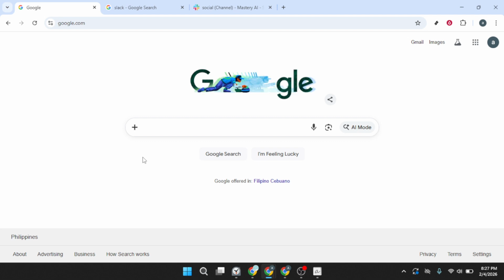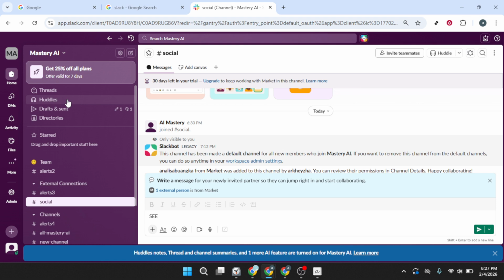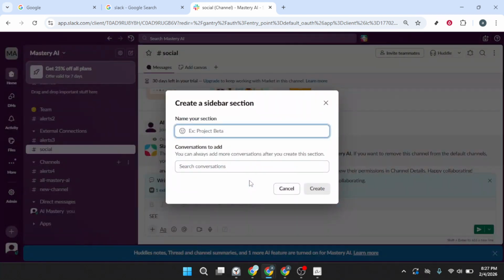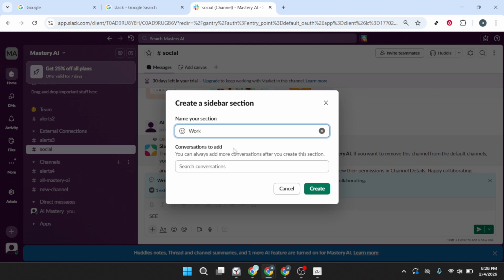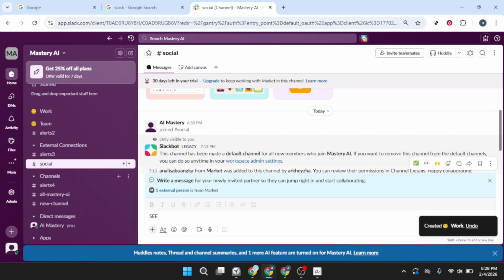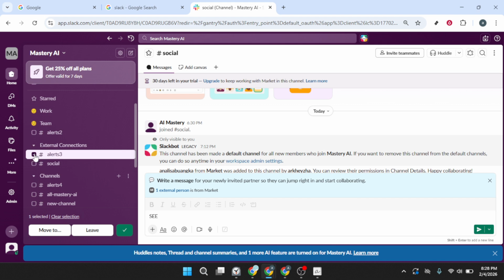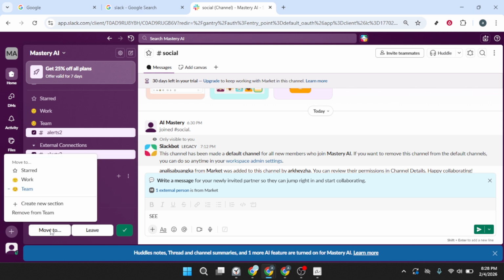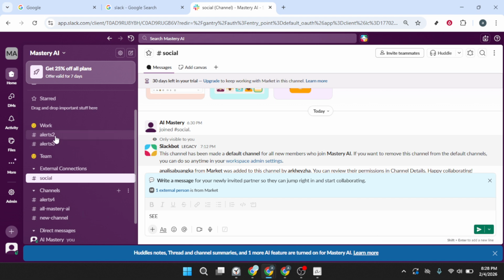How To Structure Your Slack Channels (Easy Guide)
In this video, we discuss workspace best practices and how to structure your slack channels effectively. We cover channel naming conventions and grouping strategies to reduce clutter and help your team find the right information quickly.

00:00 Intro
00:12 Get Started in Slack
00:47 Create a New Section
01:01 Naming Your Section
01:28 Move Channels into the Section
01:52 Tips for Organizing Channels
02:27 Maintain Your Sections
02:38 Conclusion